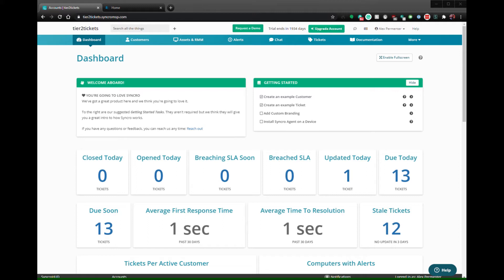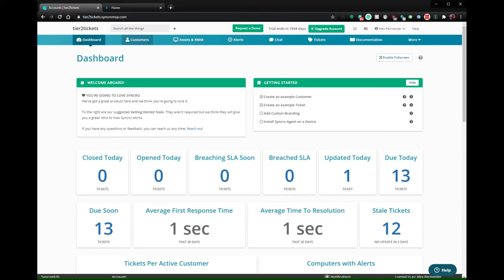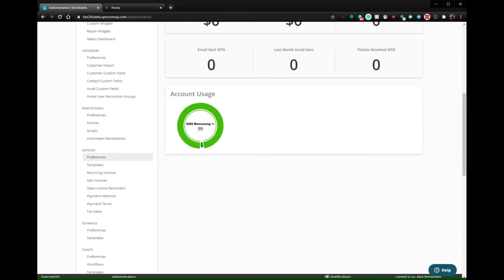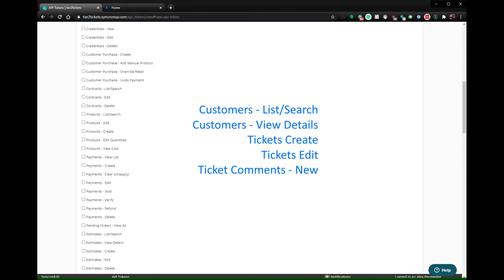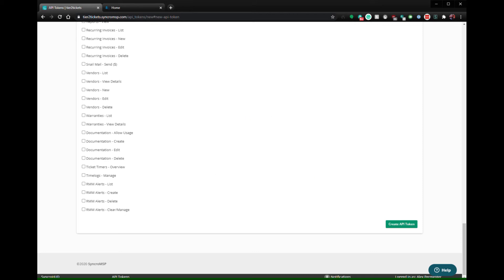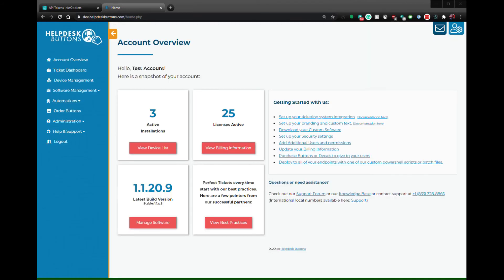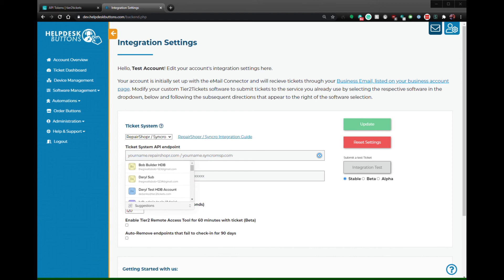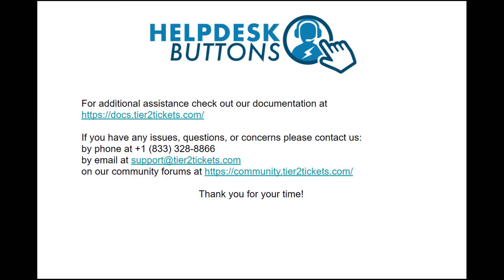Syncro Integration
This video will help you integrate helpdeskbuttons/tier2tickets with Syncro or Repairshopr.

Intro - 0:00
Unregistered Explanation - 0:16
Create Unregistered User - 0:50
Create API Key - 1:09
Input API Key into HDB Portal - 2:18
Closing - 03:01